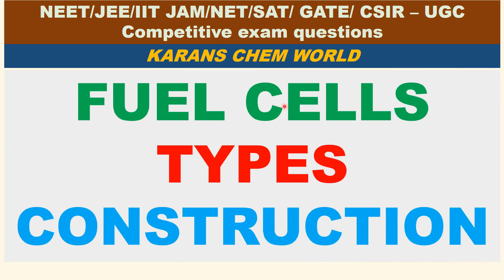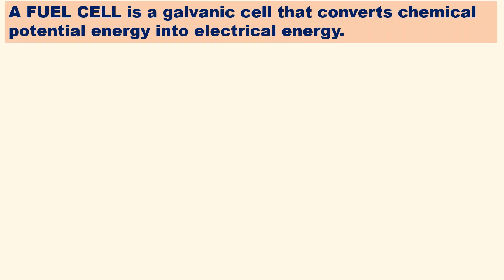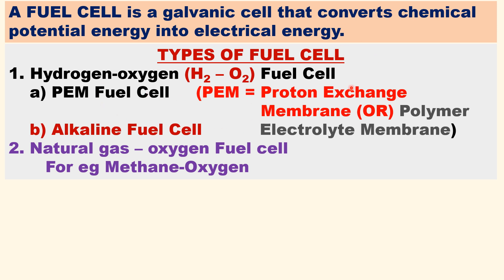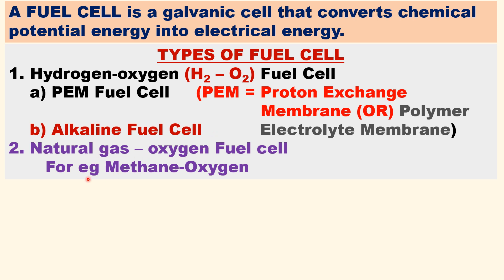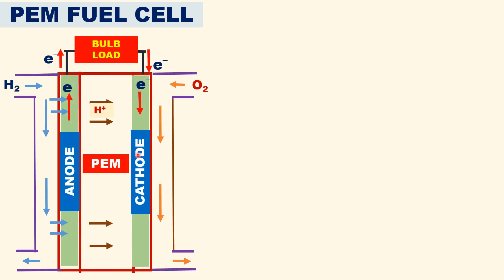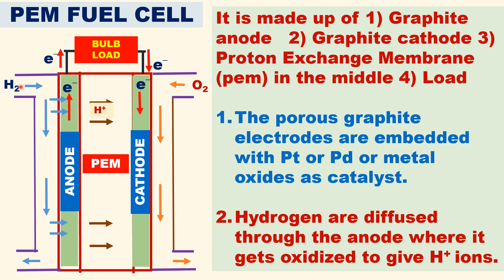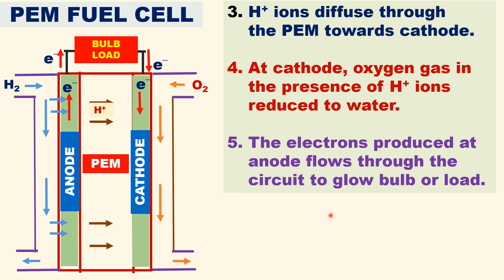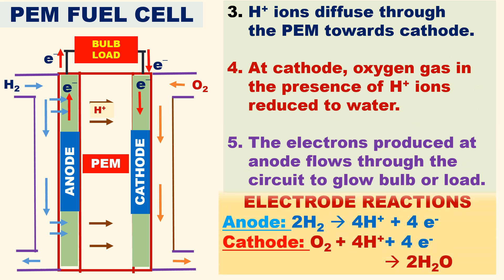FUEL CELLS TYPES CONSTRUCTION USES (H2 O2) PEM Alkaline fuel cell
FUEL CELLS TYPES CONSTRUCTION TYPES OF FUEL CELL USES
Hydrogen-oxygen (H2 – O2) Fuel Cell
    a) PEM Fuel Cell     (PEM = Proton Exchange
                                                Membrane (OR) Polymer
    b) Alkaline Fuel Cell           Electrolyte Membrane)
2. Natural gas – oxygen Fuel cell
       For eg Methane-Oxygen